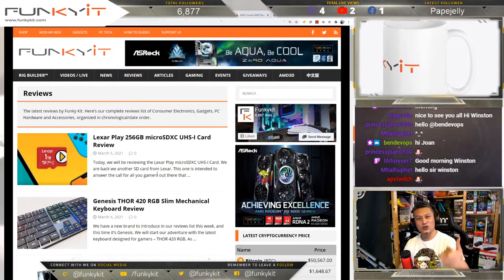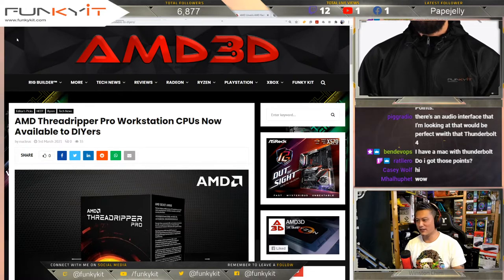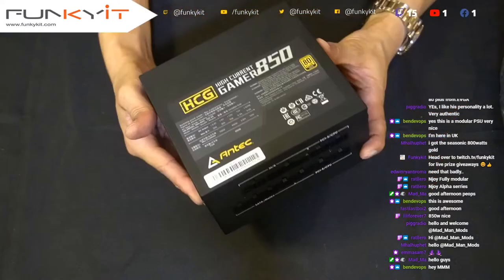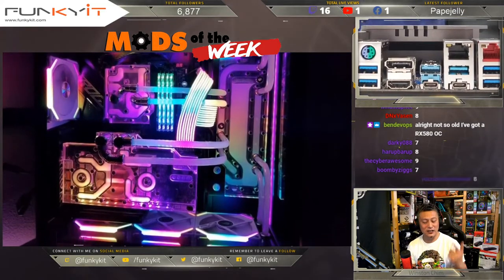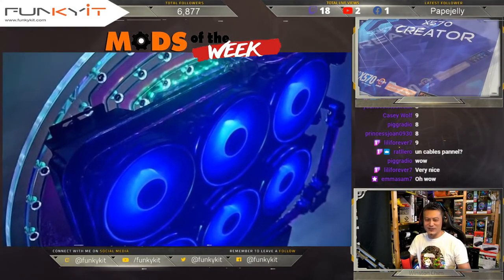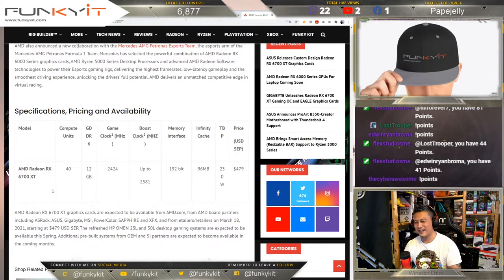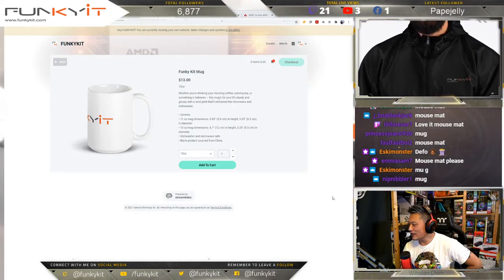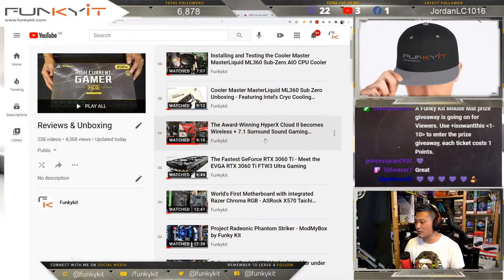The Funky Kit Show LIVE - AMD what are you doing? Plus Antec HCG 850W Unboxing - Ep.135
Agenda/Topics for 7th March 2021:

1. News and Updates on Funky Kit and AMD3D
2. Antec HCG 850W Modular PSU Unboxing
3. Rig Builder
4. Mods of the Week

*** Break ***

5. General Chat / AMD what are you doing?
8. Next Week’s Preview